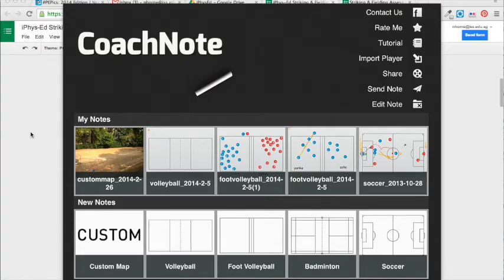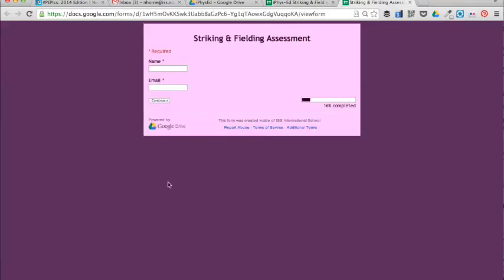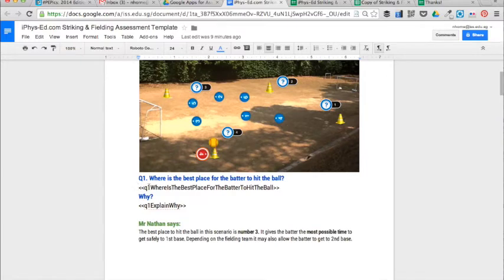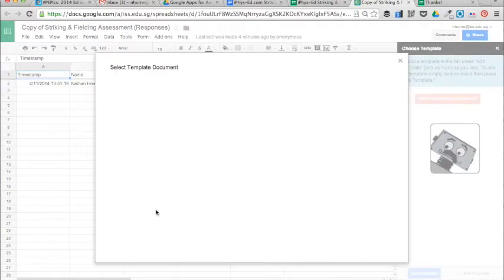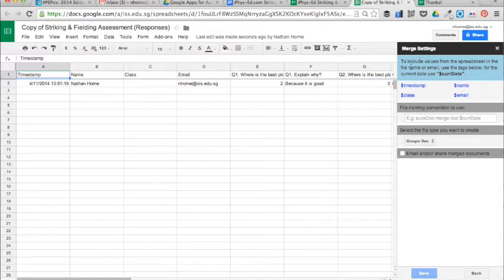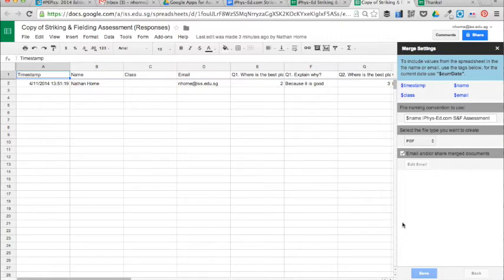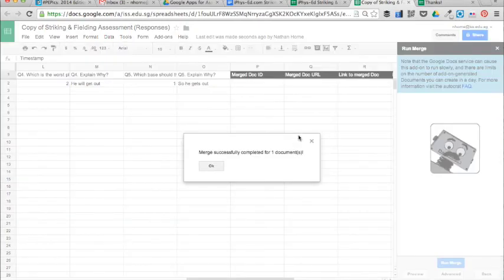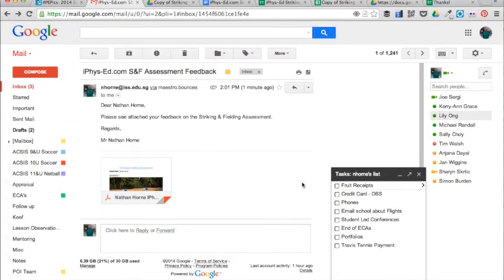Google Apps & Add Ons for Automagical Assessments in PhysEd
Using Google Forms, Autocrat and Coach Note to create automagical instant feedback for your students.